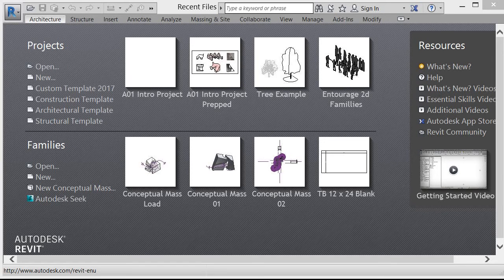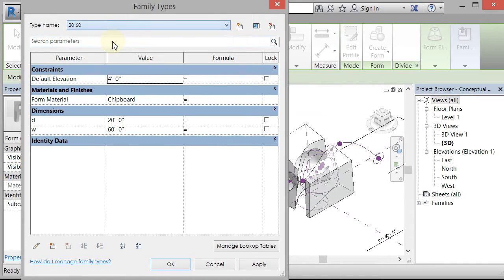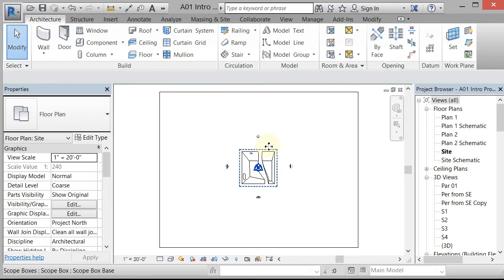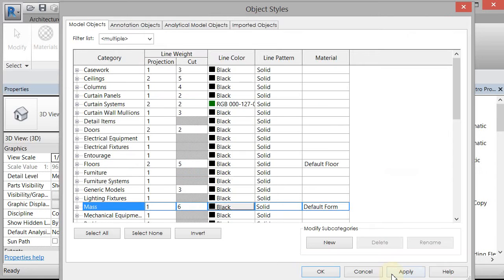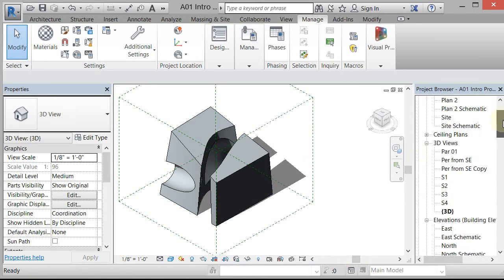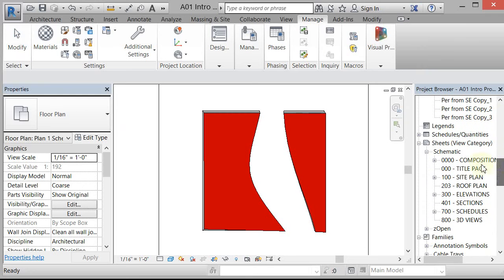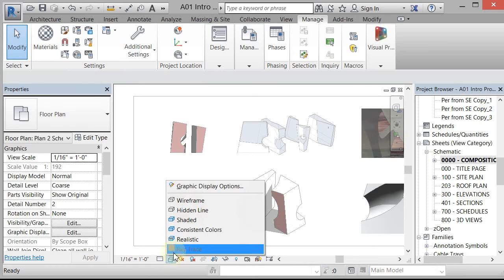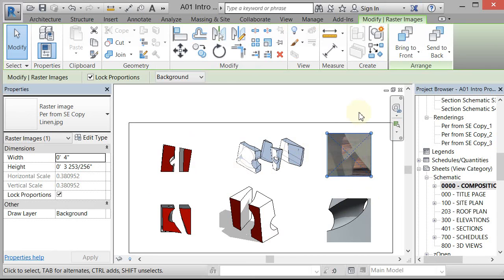A01 Revit Conceptual Mass 03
Loading the Conceptual Mass into the project